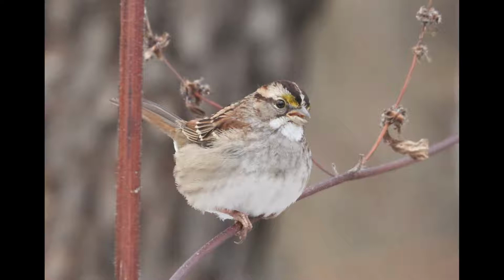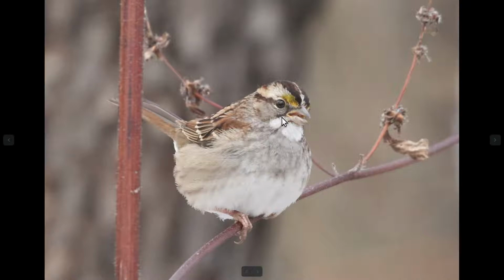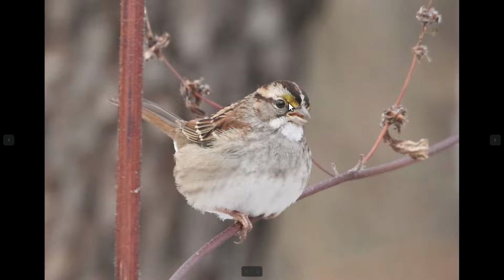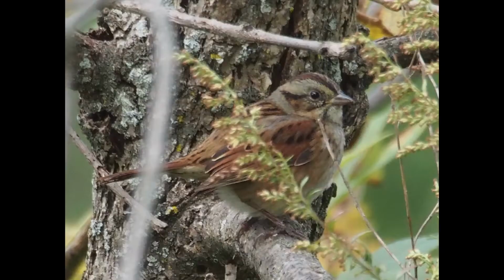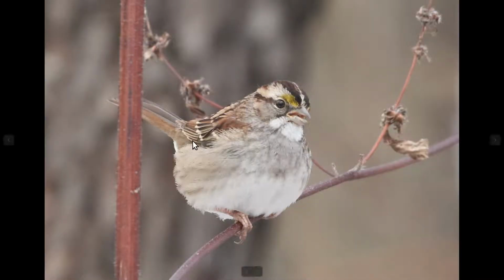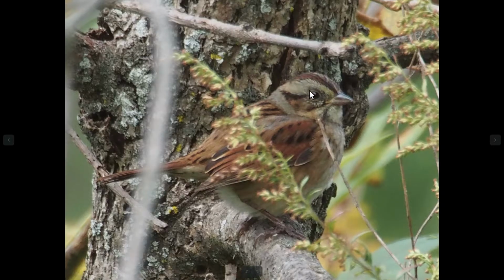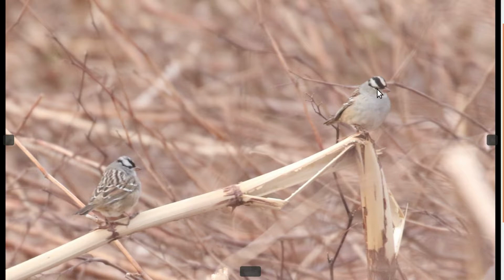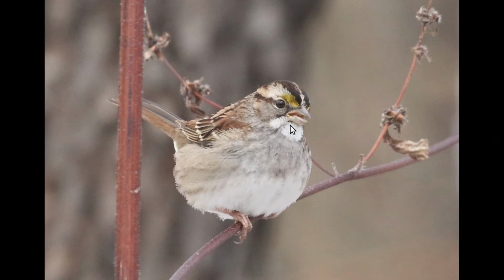White-throated Sparrow Identification Example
For more sparrow identification info, see our Winter Sparrow Identification article